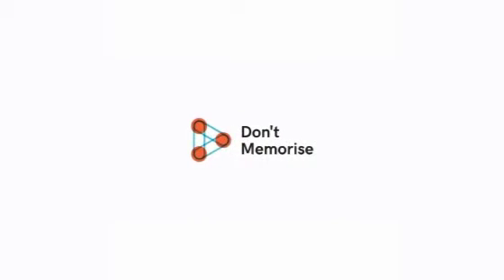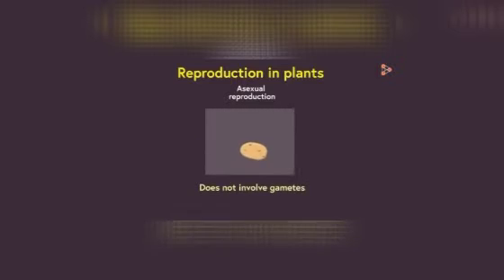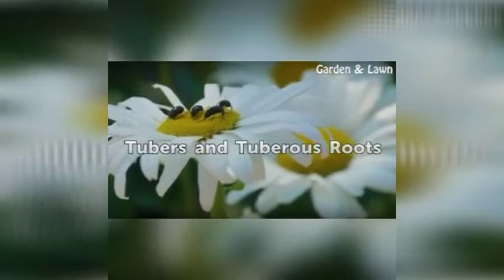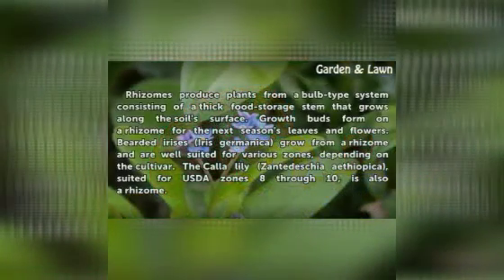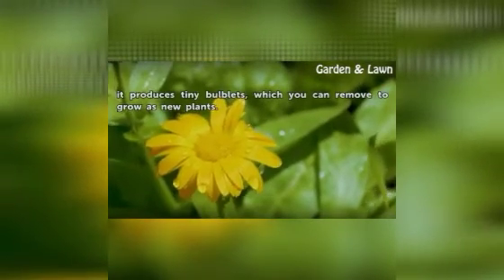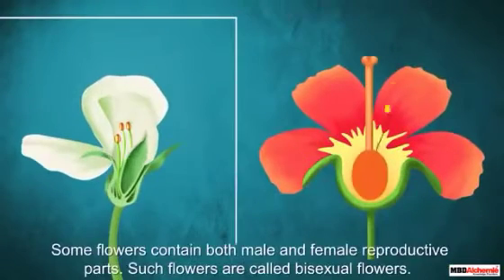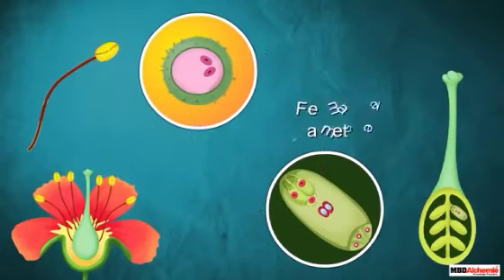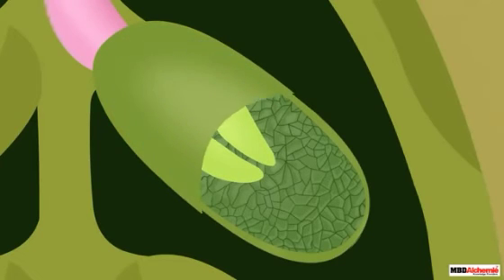"Rᴇᴘʀᴏᴅᴜᴄᴛɪᴏɴ Iɴ Pʟᴀɴᴛs"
Thank everyone for supporting my channel! Hope that this video can add up to your knowledge! Once again, this is Clark Jared L. Manigos at your service! Thank You!!!